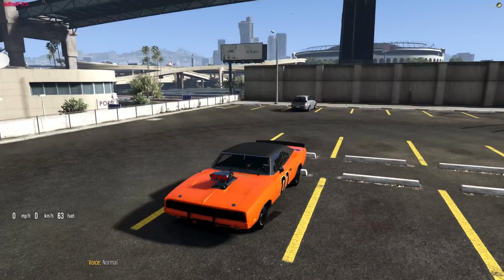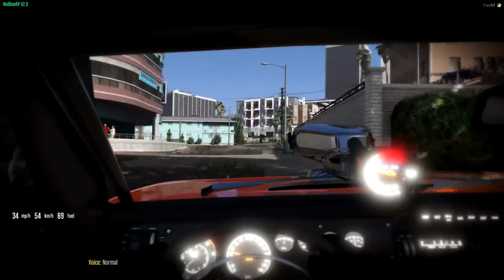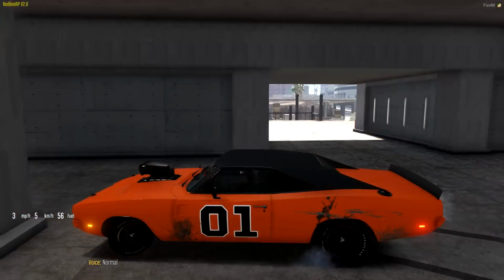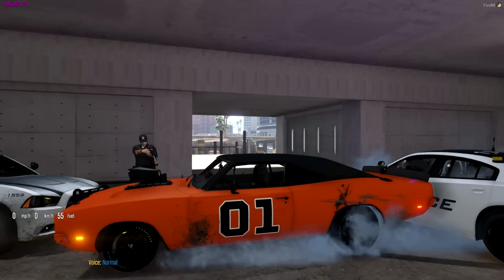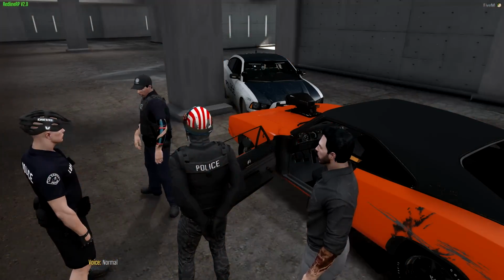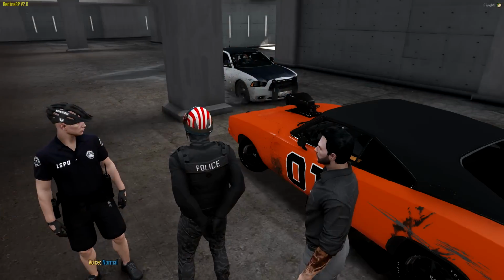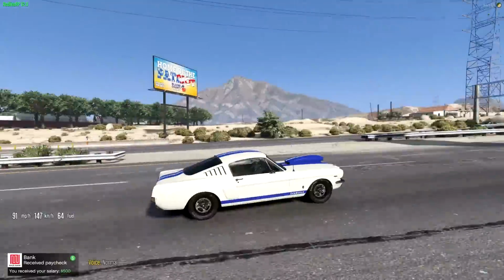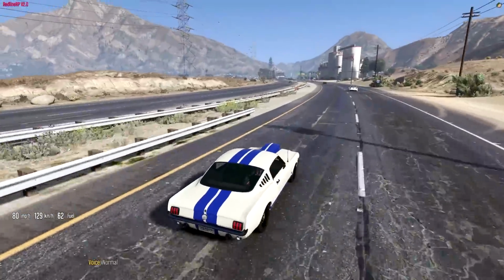GTA 5 Roleplay - Dodge Charger Police Chase | RedlineRP #622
I wanted to atempt to get away form the cops in the 1969 Dodge Charger to see how well we do. I was pretty confident about getting away but turns out i suck.